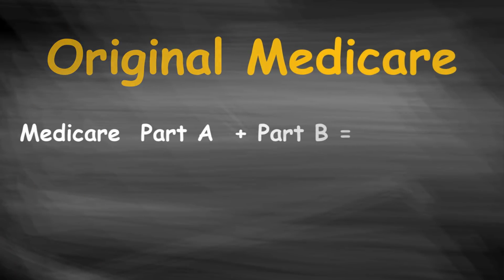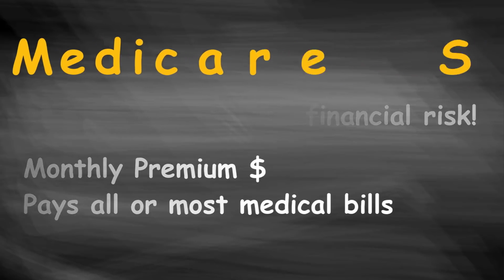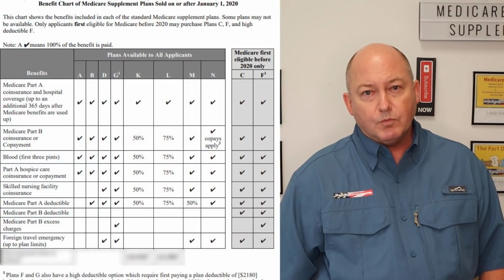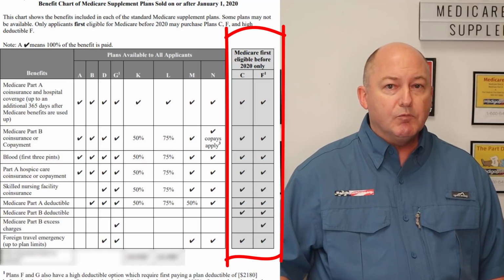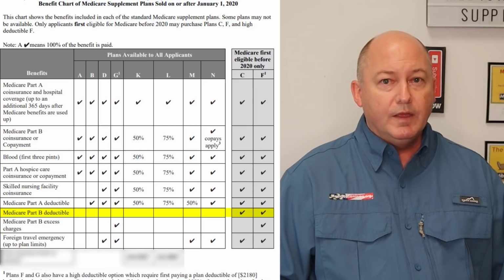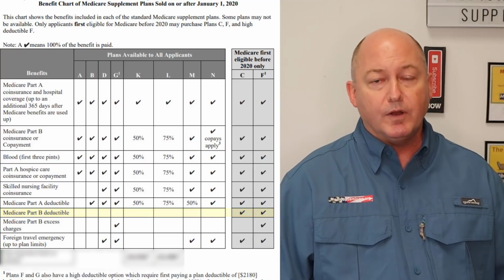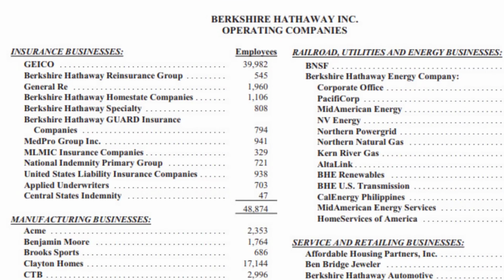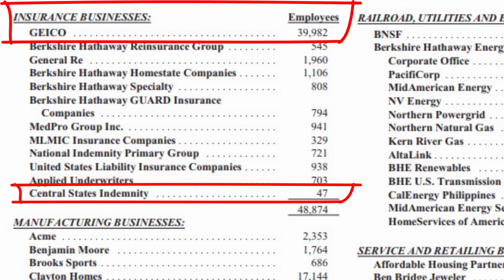Medicare Supplement Plans / Benefits & Hidden Risks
See our other videos on Medicare Supplement Plans too.
Top rated videos for Medicare supplements

0:00  Benefits
23:45 Hidden Risks

UPDATE:  06/2020   As I predicted in this video (dated August 2019) CSI Life has announced they are no longer selling New Medicare Supplement Policies.

"To: All Agents in Active CSI Life States
Effective July 1, 2020, CSI Life will no longer accept new applications for
Medicare Supplement business in any state. On August 3 we will introduce
CSO, Central States of Omaha, into states where we are discontinuing CSI Life
sales."

This means that those policy holders will be placed in a closed pool and should expect some very high price increases in the years ahead. Those policy holders WILL NOT get this message. They are not being told they will be in a closed pool and that their policies will now be services by a different company with a similar name.

Even if you have already looked at different Medicare supplement plans, this video will have new information that will help you make an informed decision and avoid taking on a hidden risk.
In this video I am going to help you
understand Medicare supplement plans and their role in your healthcare.
I am going to reveal to you how to determine what a Medicare supplement will cover and what it will not.
We will take a look at the new Medicare supplement benefit table for 2020 that includes a new Medicare supplement plan.
If you stay until the end of the video, the last item I discuss is a very important hidden risk in choosing a Medicare supplement insurance company that most consumers are not even aware of.  This will refer to an issue that has really come to the forefront in the last two years.

Matthew Claassen is an independent Medicare insurance broker licensed in 49-states.

What are those benefits of Original Medicare that pass on to your Medicare supplement?
One…With Original Medicare you can see any doctor, go to any hospital in the US or its territories, as long as they accept Medicare.  Because this is a feature of Original Medicare, any Medicare supplement you choose will also have this benefit.
Two…Medicare’s intent is to cover everything that is medically necessary. Let’s stop at that point for a second.  I mentioned at the start of this video that I would tell you how to determine what your Medicare supplement will cover.
This is a Medicare Supplement Plans Explained video, focused on Medicare supplement plans.
What does a supplement do?
The role of a Medicare supplement is to pay some or all of the copays and deductibles from Original Medicare so you limit your out of pocket expense. Limit your financial risk in the case of a health event.   With the more popular plans your out of pocket maximum exposure is less than a couple hundred dollars a year.
Original Medicare Part A & Medicare Part B all by itself has no maximum out-of-pocket limit and some large copays and deductibles.  A Medicare supplement will reduce your financial obligation and can set a limit on your annual out-of-pocket risk for medical bills.  You can reduce your out-of-pocket costs down to virtually nothing.

A Medicare supplement plan cost extra, it has a monthly premium.  But your out-of-pocket cost are much less when you need medical services.  With a Medicare supplement you can virtually eliminate your financial risk when you need medical services and you get the care your doctor advises.

My advice; you should get the Medicare supplement insurance you will want to have when you are seriously ill, not whatever is cheap because today you are healthy.
When you consider your freedom of choice, choosing any doctor that accepts Medicare, the extreme low financial risk or out-of-pocket costs for medical bills and the fact that no insurance company has to pre-approve your procedures, the Medicare supplement plan is the best choice for most and, in fact, is most chosen by those that do their research.